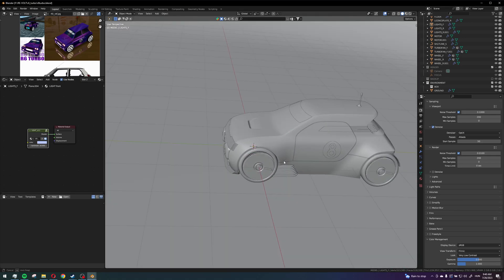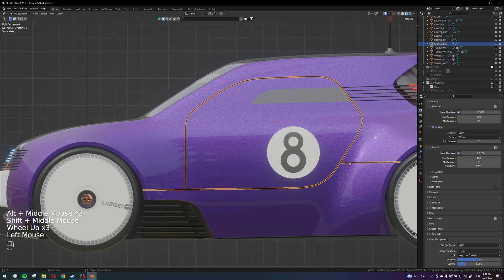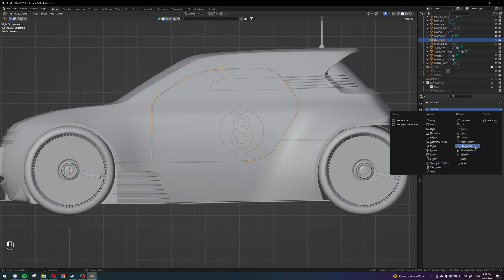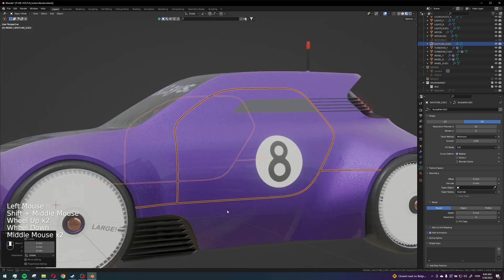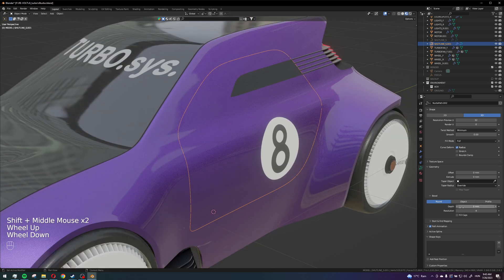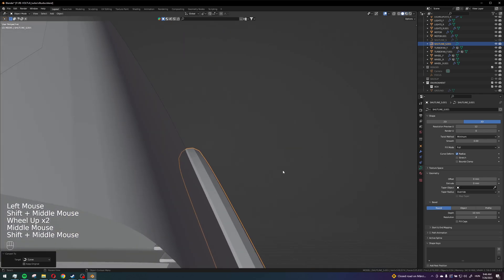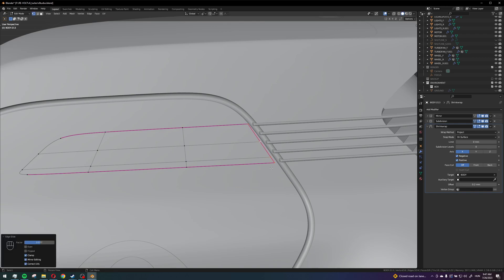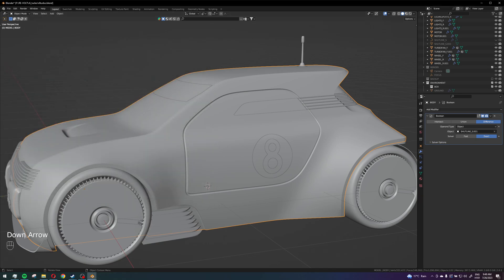Lazy Shutlines For Your Car In Blender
it's a tutorial
ok

Timestamps
0:00 Intro
1:26 Sticker shutlines
3:30 Actually 3d shutlines